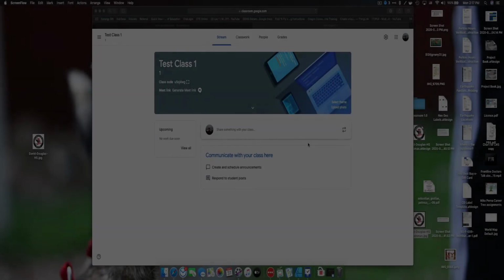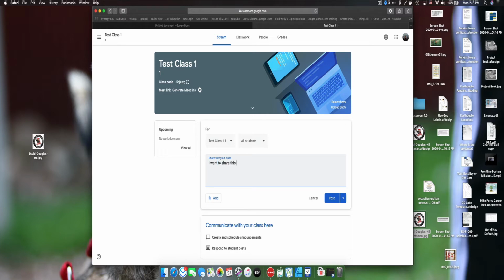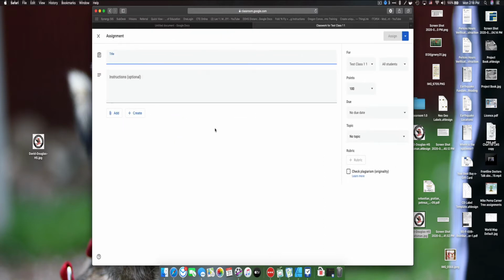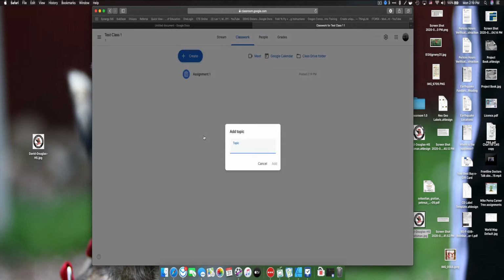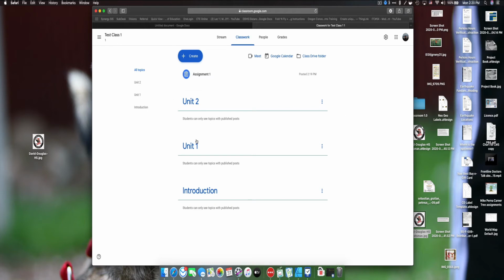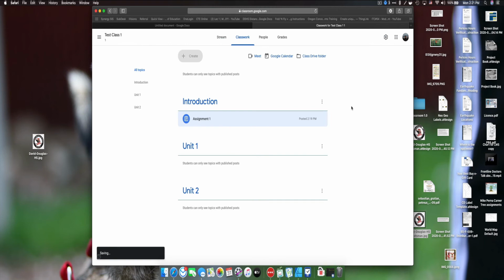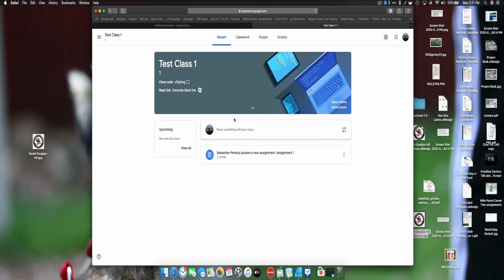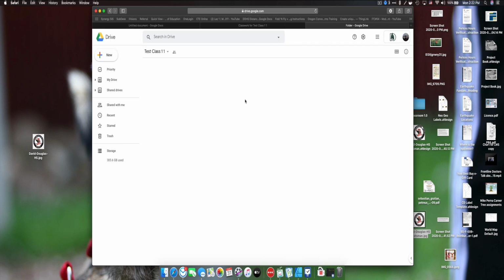Organizing Google Classroom Basics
Using Topics to Organize, and looking at Drive folder.